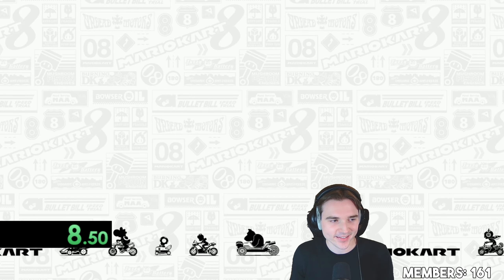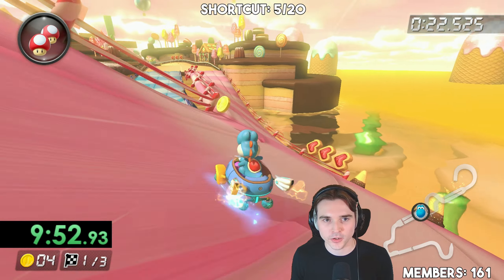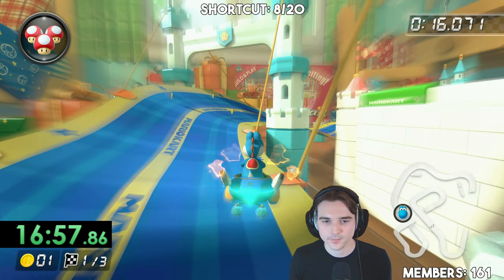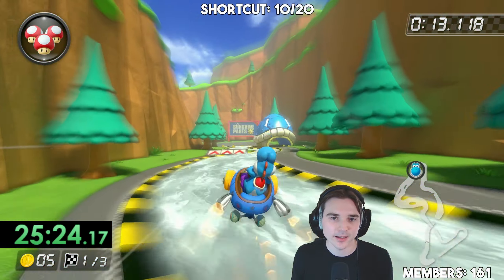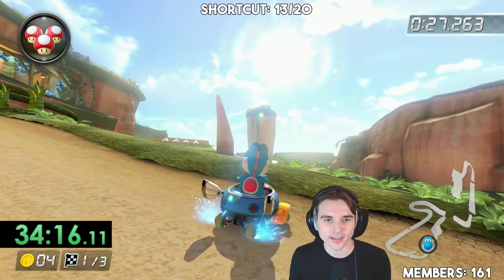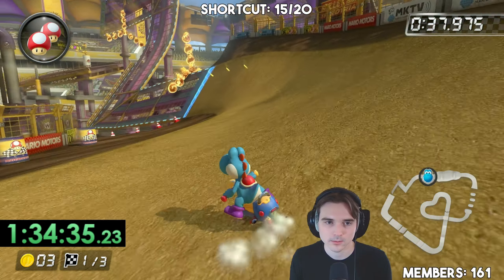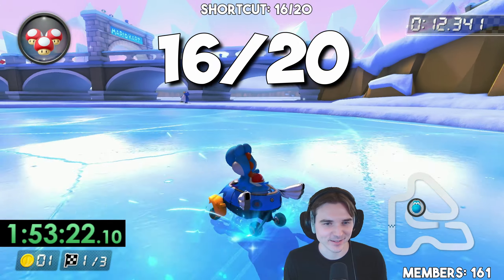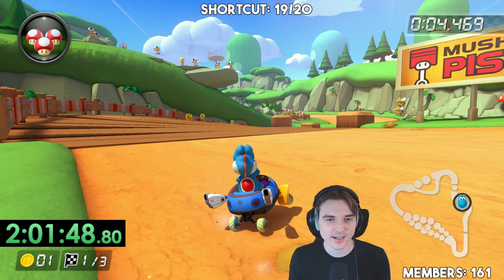Learning 20 200cc Shortcuts in 2 Hours